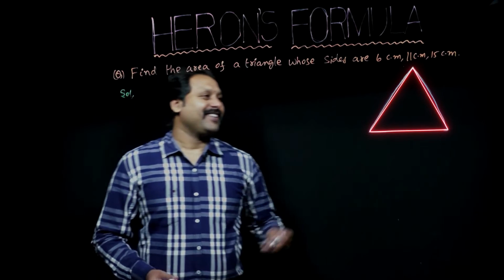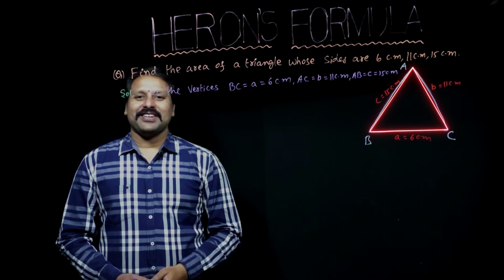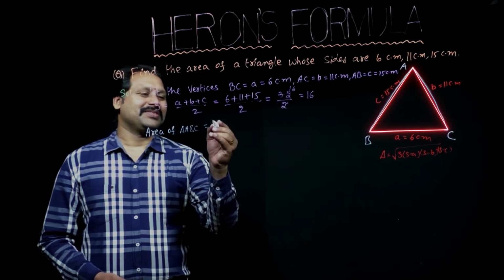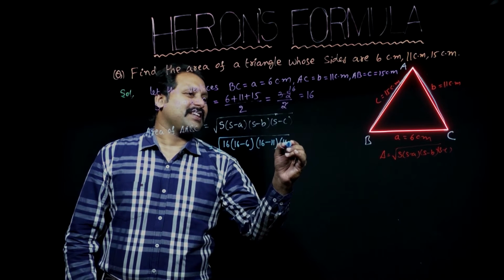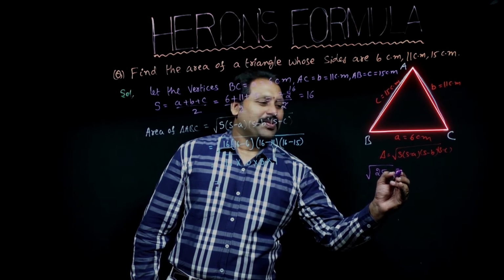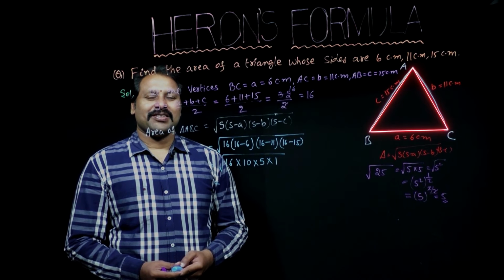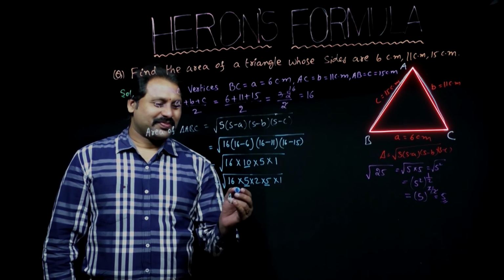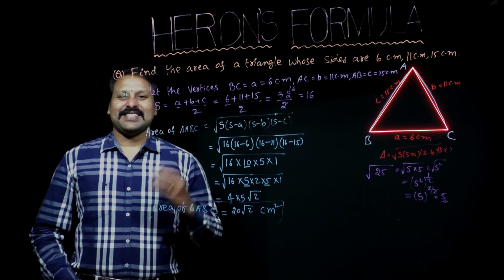CBSE IX MATHS LESSON 12 HERON'S FORMULA EXAMPLE AREA OF TRIANGLE THREE SIDES PART 06 | BRAINBOX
HERON'S FORMULA EXAMPLE AREA OF TRIANGLE  THREE SIDES PART 06  | class 9th Maths

"Welcome to Part 06 of our exploration into Heron's Formula! 📐 In this segment, we dive into an example problem showcasing the application of Heron's Formula to calculate the area of a triangle given its three sides. Join us as we unravel the step-by-step process of using Heron's Formula to solve this geometric puzzle, demonstrating its power and versatility in finding the area of any triangle. Through detailed explanations and illustrative examples, we'll guide you through the calculations and highlight the elegance of this mathematical theorem. Get ready to sharpen your geometry skills and deepen your understanding of Heron's Formula as we tackle this exciting example! 🔍✨

Area of Triangle With 3 Sides Formula. We already have seen Heron's formula to find the area of a triangle with 3 sides which says if a, b, and c are the three sides of a triangle